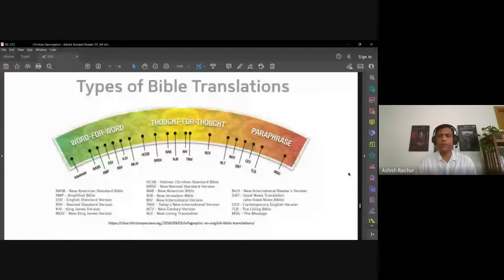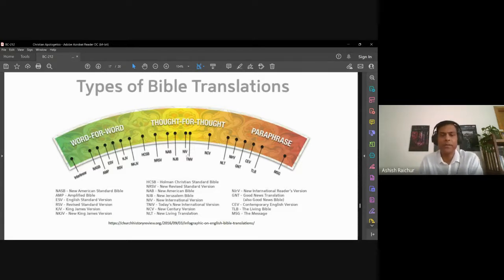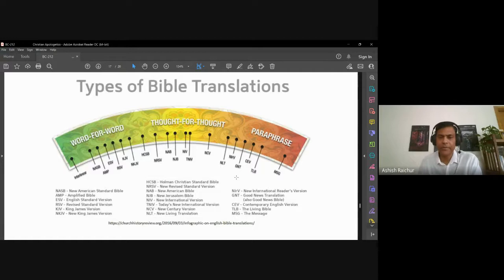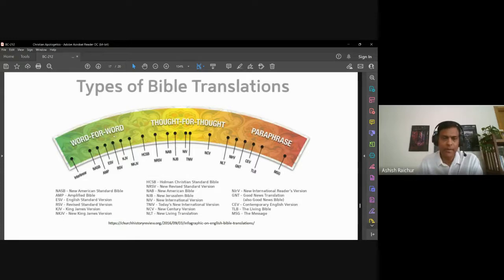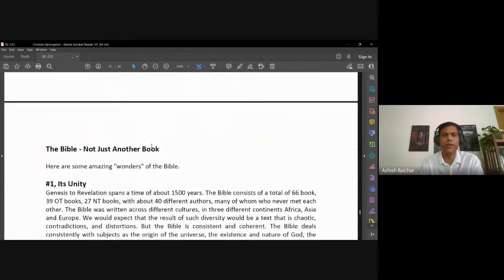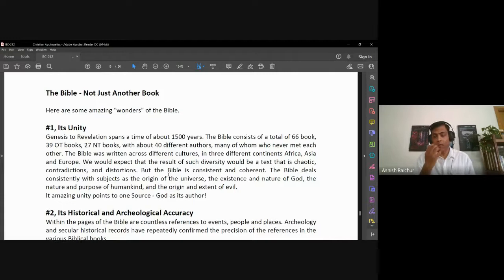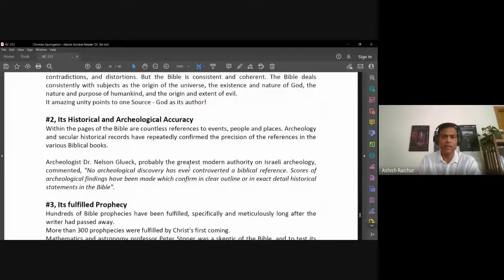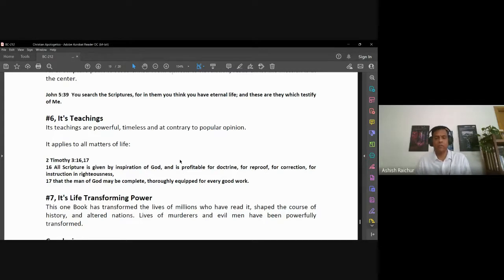Christian Apologetics | Lecture 10 : BC212-CA-20220926